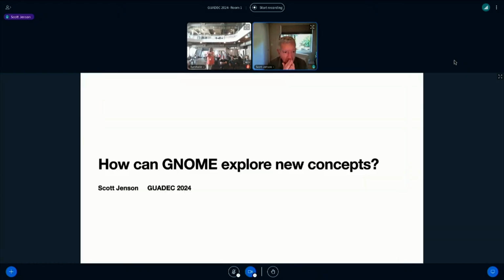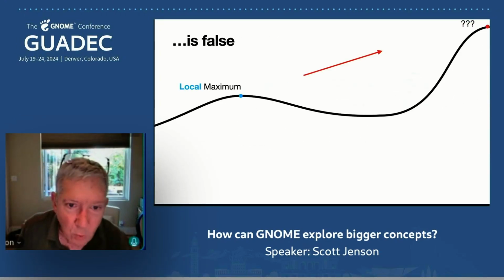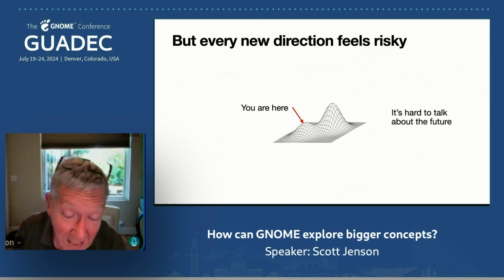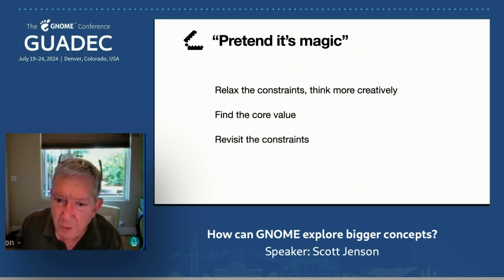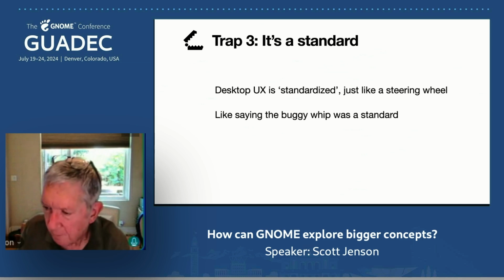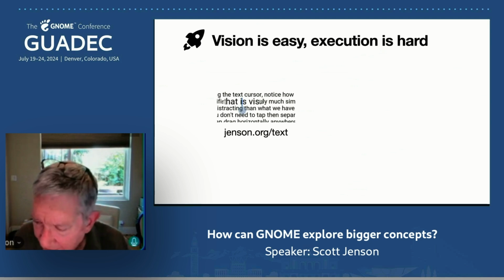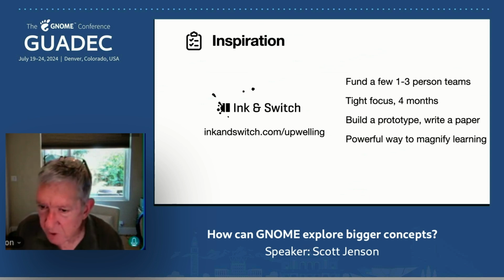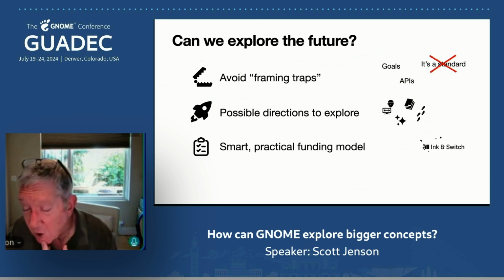GUADEC 2024 How can GNOME explore bigger concepts?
Scott Jenson presents this GUADEC 2024 Day 2, Track 1 talk.

The Linux community is extremely creative with a wide range of experimental future looking projects. However, these projects often face a harsh reality of limited resources and support.

With flashy new technologies like VR headsets and LLMs to more practical improvements in tablets and cross-device ecosystems, there are a wide range of directions we could be exploring.

My UX research for Google (corporate) and Ink & Switch (Open Source), has shown me how similar this type of work actually is in practice: great ideas are independent of sponsorship. Our future doesn't have to be a copy of what the corporate world wants: we can build our own vision, free from myopic corporate constraints.

But how to we encourage this? How can we fund and build a range of explorations that find our own path? Let's call out what we want, then find out a way to make it happen.